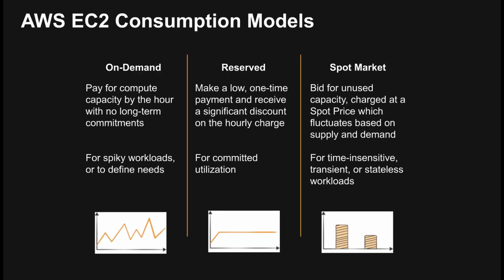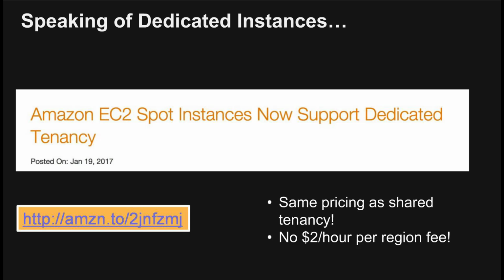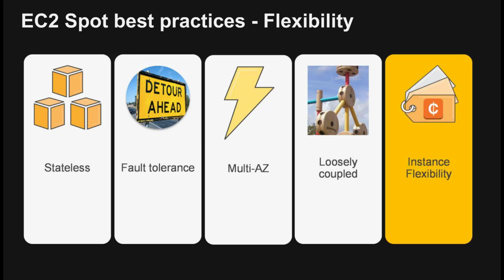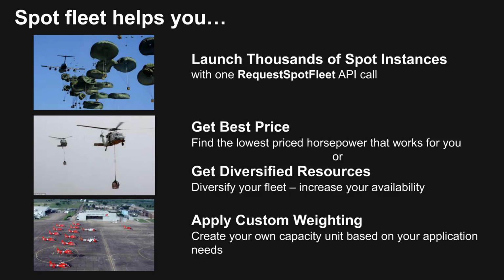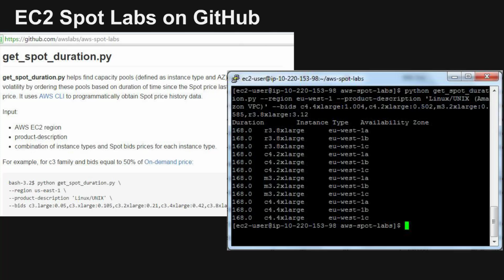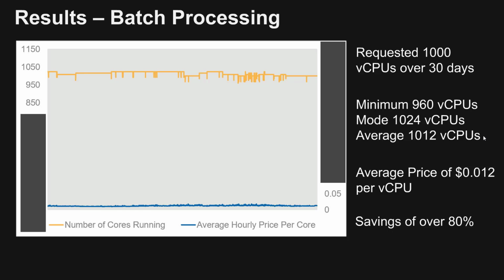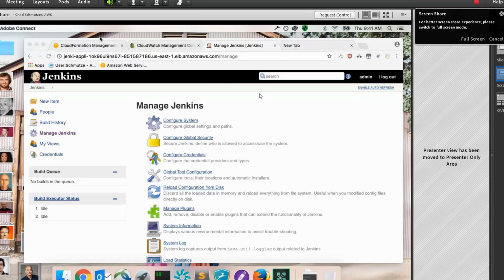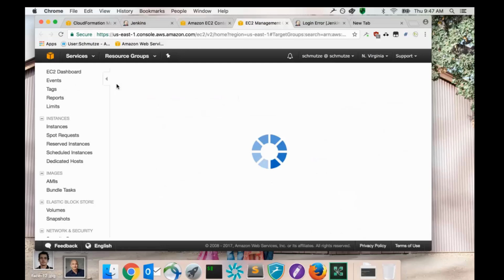Scaling Up Tenfold with Amazon EC2 Spot Instances - 2017 AWS Online Tech Talks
Learning Objectives:
- Understand key Spot concepts and common usage patterns for maximum cost optimization in the cloud
- Learn how to deploy services on maximum scale at minimum cost using EC2 Spot
- Leverage lower compute costs to better compete on price and, as a result, winning more business

Companies of all sizes want to reduce the time and cost to perform complex analysis, process massive amounts of data, or batch jobs by leveraging AWS. Amazon EC2 Spot Instances allow you to grow your application’s compute capacity and throughput up to tenfold for the same budget. We will cover reference architectures for many common workloads running on Amazon EC2 Spot today, including building a CI/CD pipeline with the Amazon EC2 Spot Fleet Jenkins plugin and powering your ECS cluster with Spot fleet for accelerated processing in AWS.